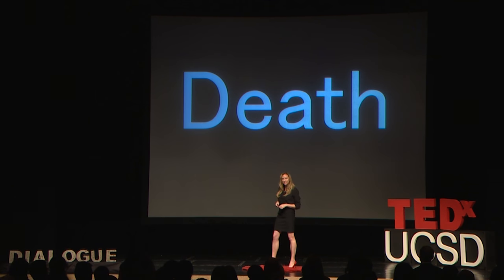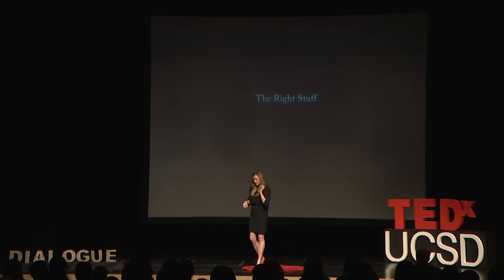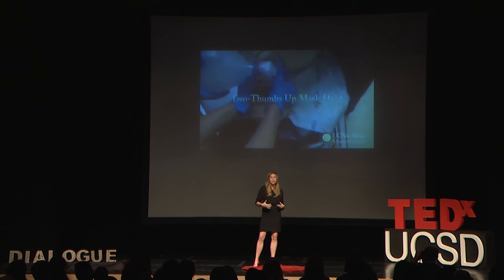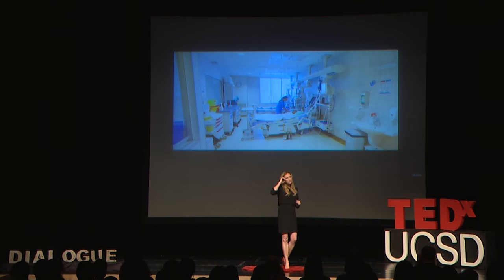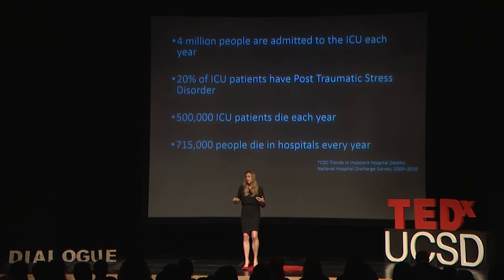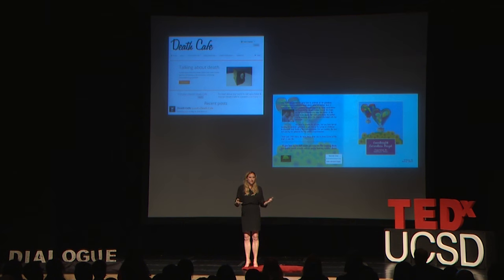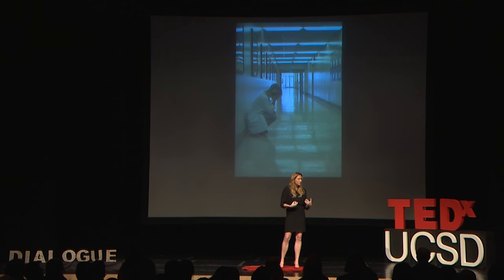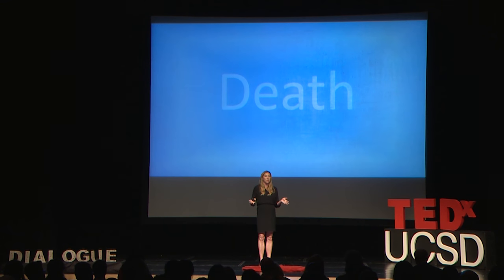Facing Death | Ashely Alker | TEDxUCSD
In this TEDx talk, Dr. Alker shares her experiences in the intensive care unit, and challenges the taboo around the topic of death.

 Ashley Alker is a resident physician in Emergency Medicine at UC San Diego. After attending UCSB, she became interested in healthcare as a venue for the advancement of international relations. She attended George Washington Medical School, specializing in global health. From there, she worked in Tanzania, France, Spain, Morocco, and Cyprus, adopting the best components of each medical system into her own ideals. Through these cultures, she found one of the most interesting concepts was both pervasive and elusive: death. No community was particularly thrilled on the topic, but each community had a different threshold for discussing death. She learned that through the choices we make in life may determine how we die, and we have the power to make our dying wishes clear.